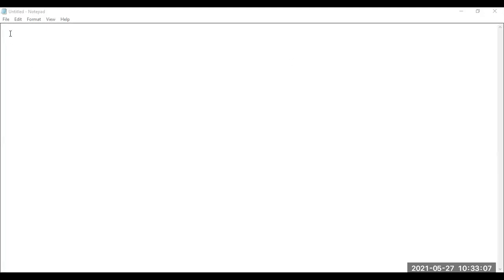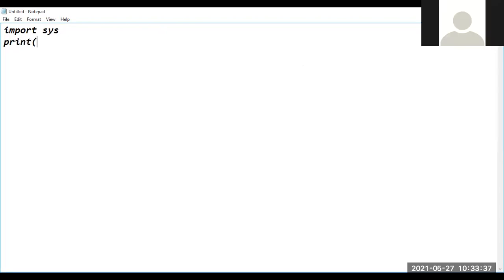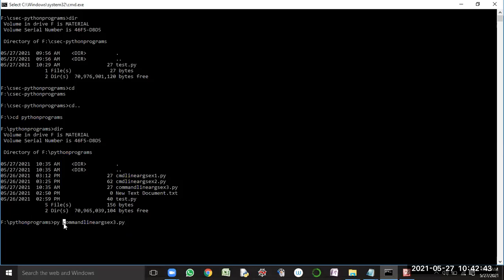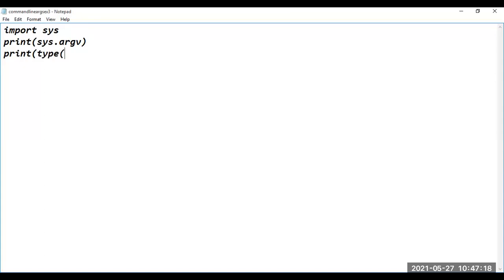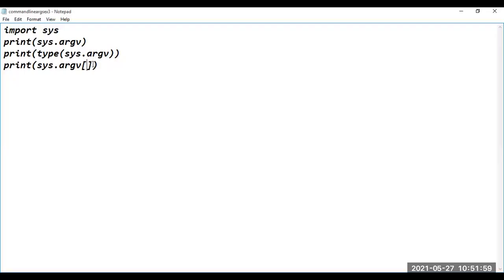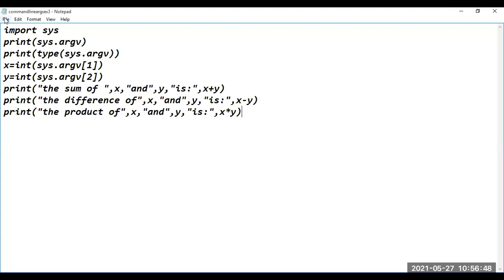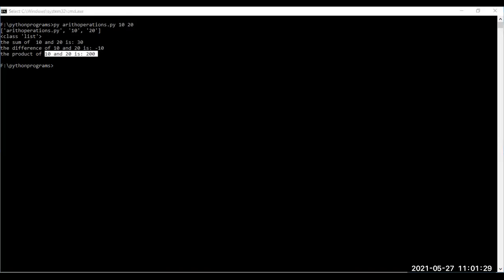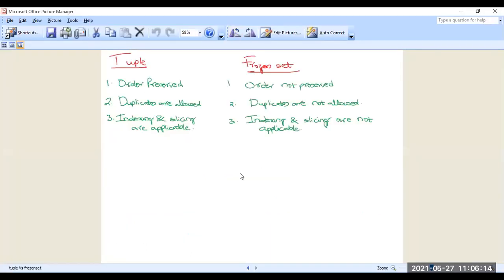INPUT OUTPUT STATEMENTS PART3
INPUT OUTPUT STATEMENTS-PYTHON FOR BEGINNERS